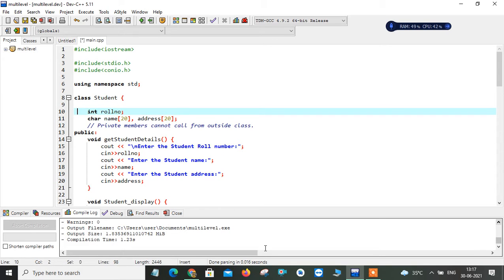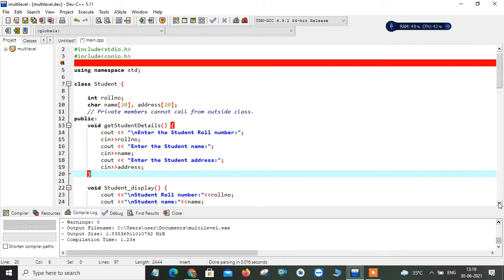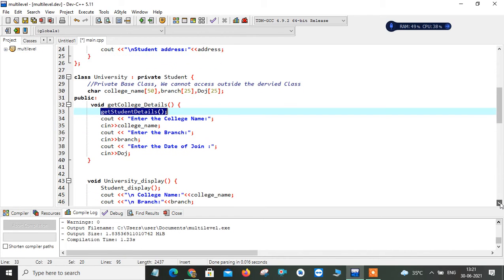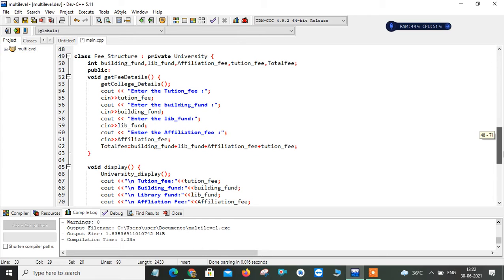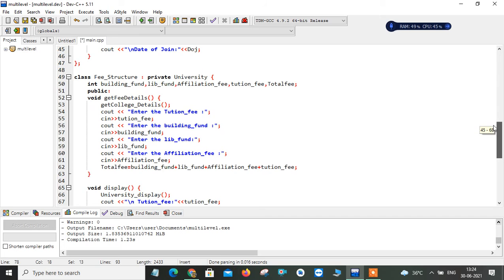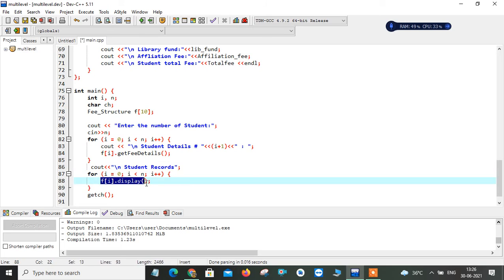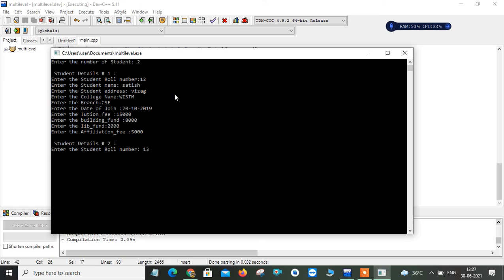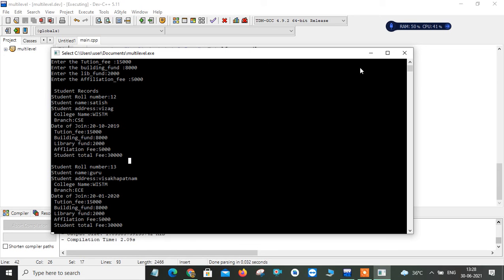Multilevel-Inheritance in C++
In this tutorial, I covered the definition of multi_level inheritance, and how to implement multi-level inheritance in the C++ programming language.